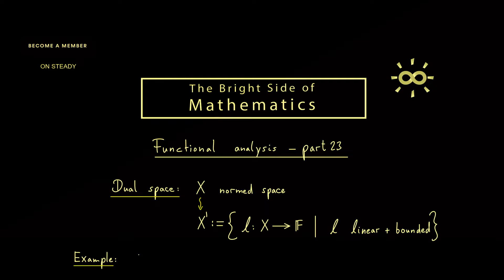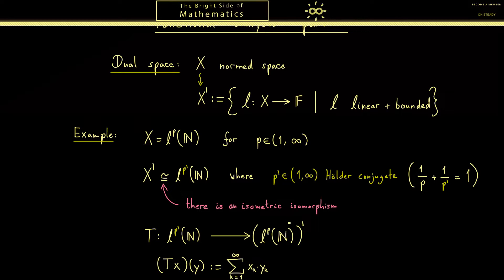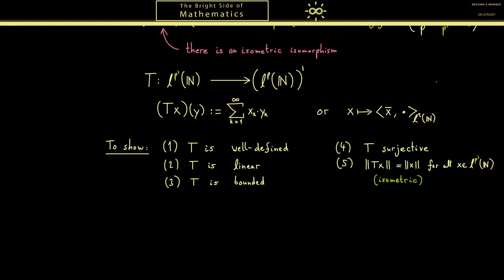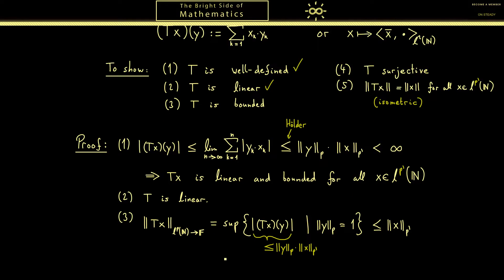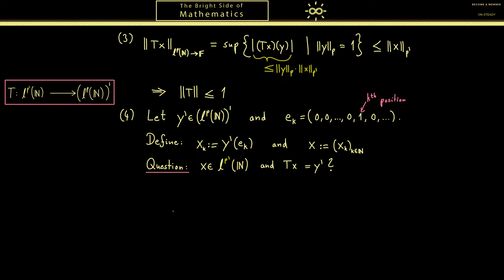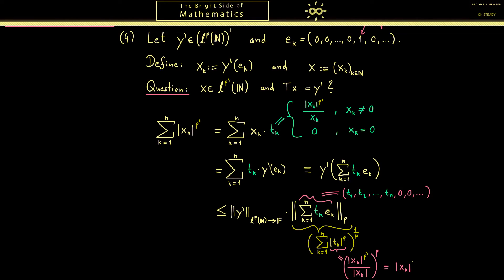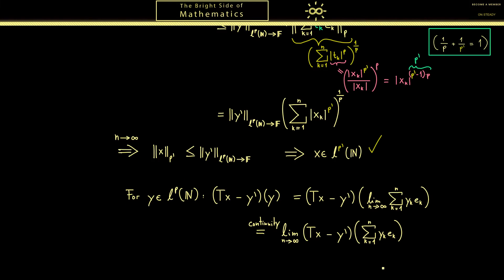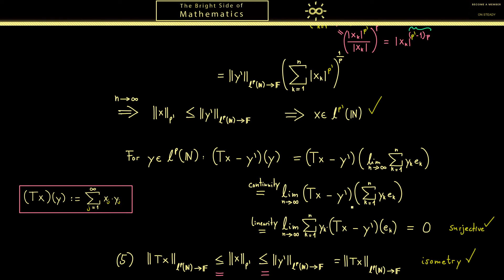Functional Analysis 23 | Dual Space - Example [dark version]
x

00:00 Introduction
00:31 Example
03:13 Proof